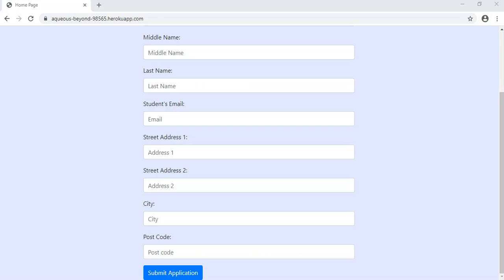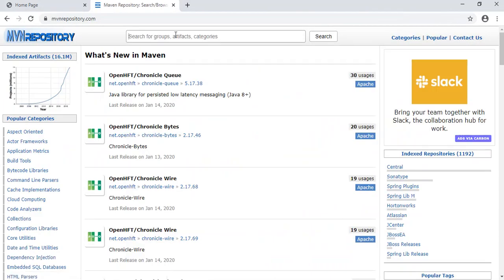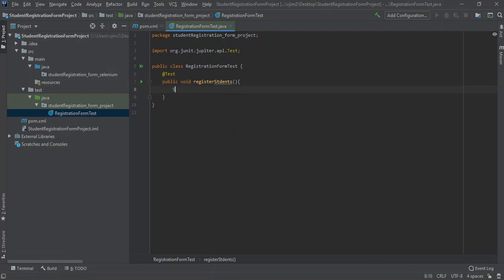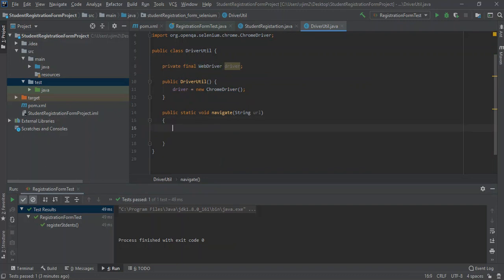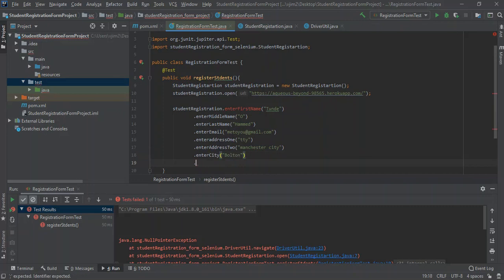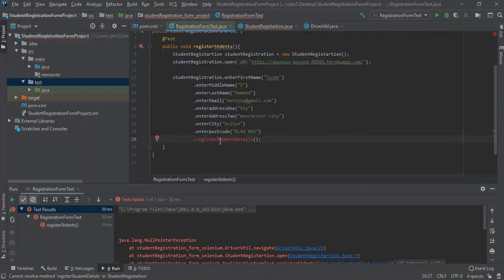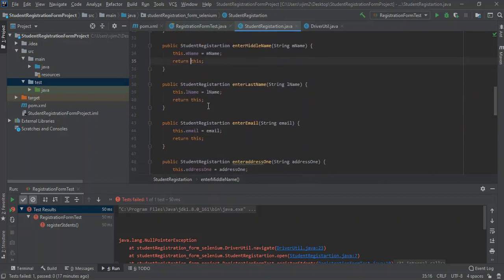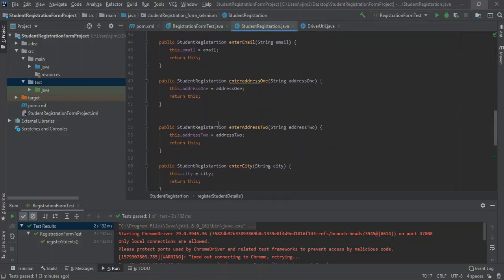How To Automate Registration Form: Using TDD Approach - Video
In this video, I share one of the technique I used to automate registration form using selenium WebDriver and java, which can be replicated in any automation test task.
This tutorial show how automation tester can use Test Driven Development (TDD) to do automation task using selenium WebDriver. Watch this video, if you want to know how to create maven project from scratch, download necessary dependencies - Selenium WebDriver, Chrome Driver and Junit to run our test.
Most importantly, this tutorial use Test Driven Development(TDD) to build our project from ground up.